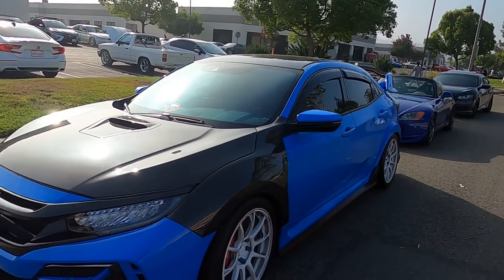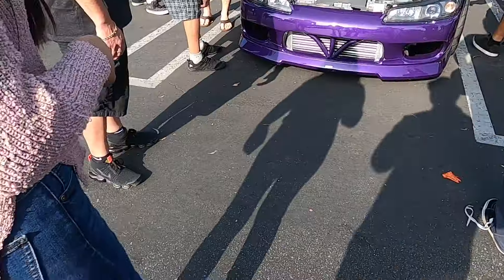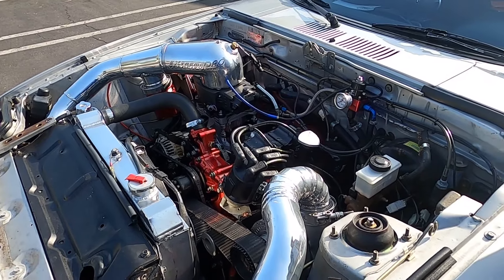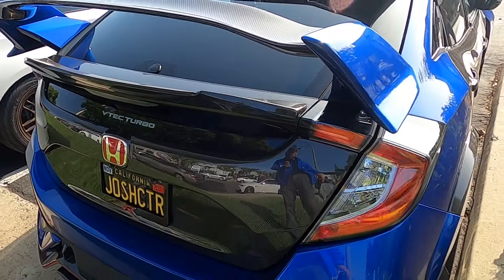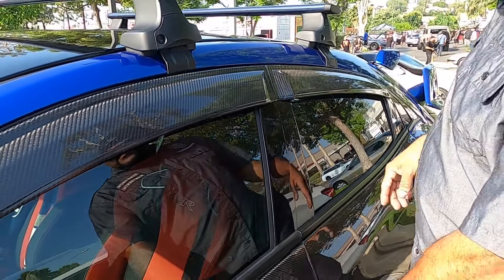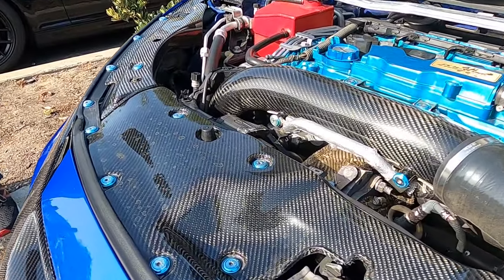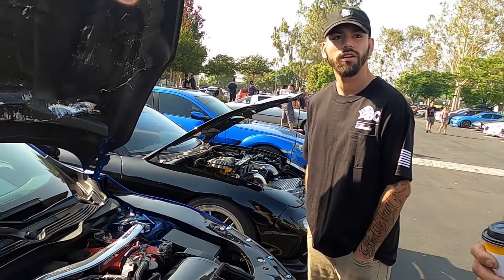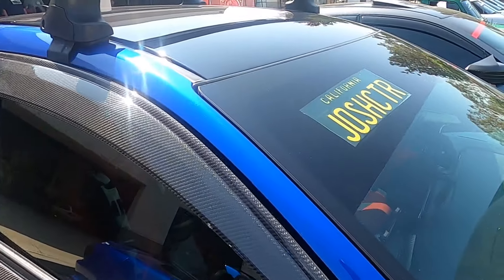Exotic JDM Builds // Josh's Civic Type R Carbonfiber Build // Sonkei Blue Social Cars and Coffee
We got invited to the monthly Sonkei Blue Socal Cars and coffee.  Walk around and found some of the cleanest builds.

One off Mitsubish EVO Wagon, Crazy V8 powered S14.5 Silvia, and multiple clean RX7s

Found @JoshCTR, @Dabsterspeed, @mister_fc1 at the event